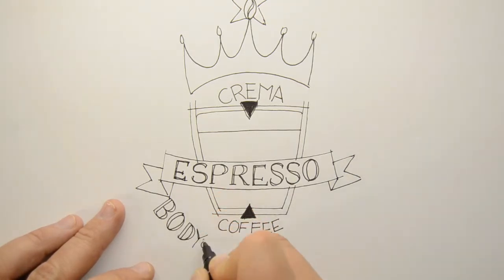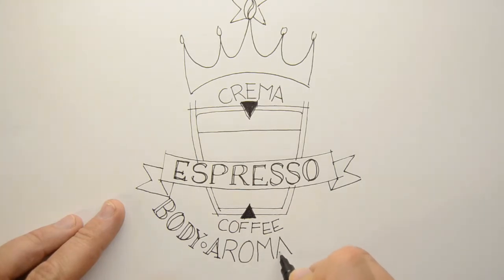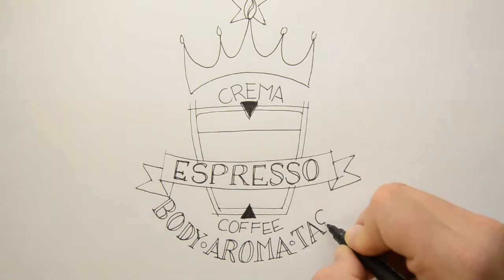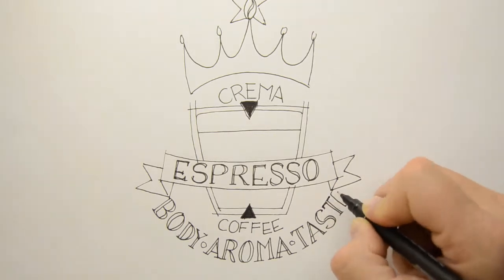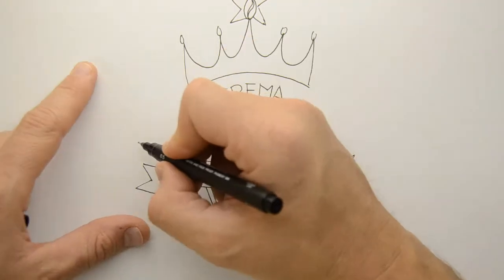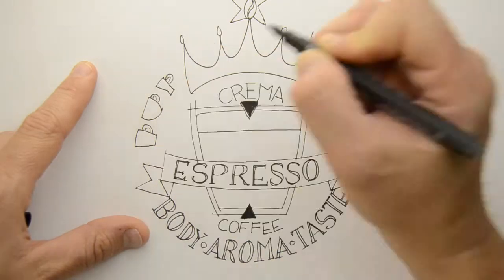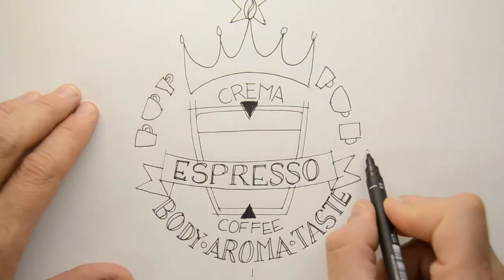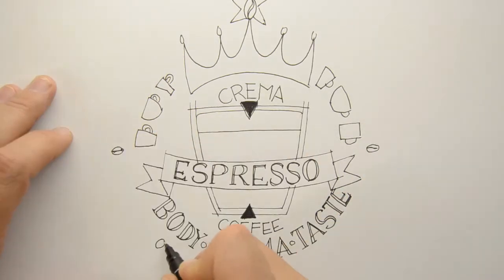Espresso - King of Coffee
A short introduction to Esspresso, it is the foundation of all gourmet coffee drinks and the cornerstone of coffee culture.